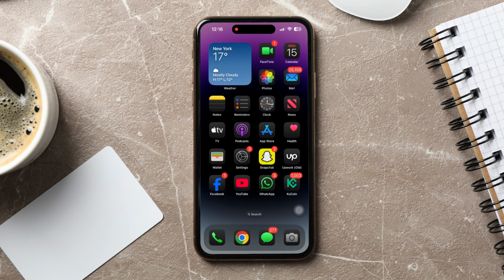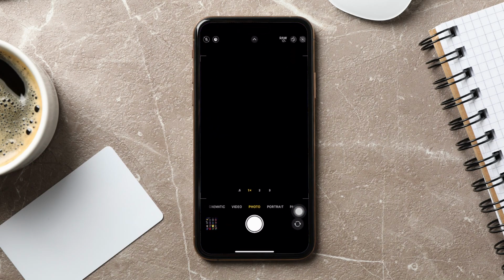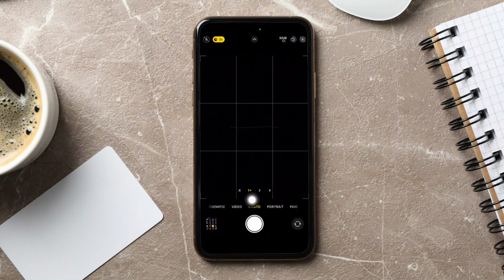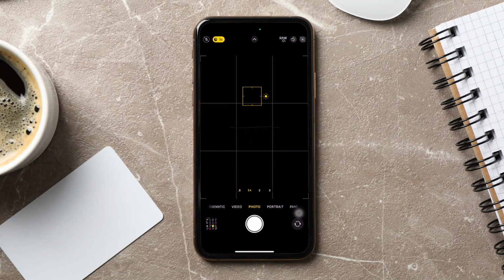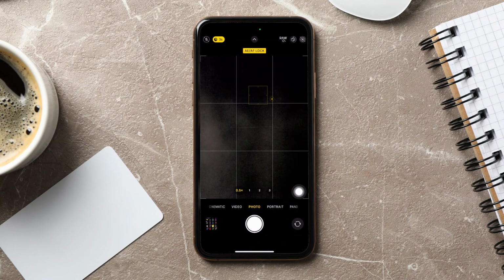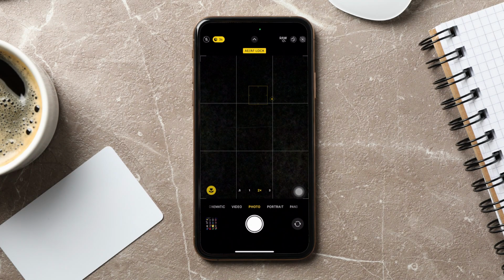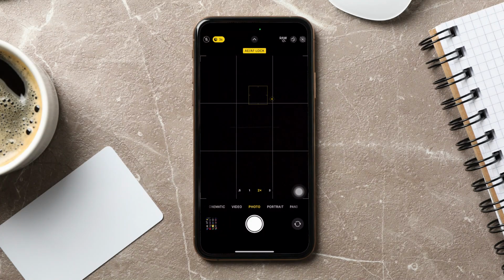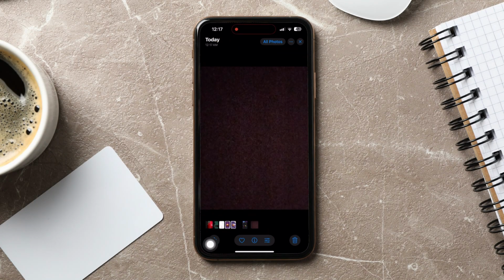How To Take Pictures Of The Sun/Moon/Sky On iPhone 2026 (Step-By-Step Tutorial)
Here's how to capture stunning photos of the sun, moon, and sky using just your iPhone! I'll show you professional techniques and hidden camera features that will transform your celestial and sky photography without needing expensive equipment. You'll discover the best camera settings for shooting the golden hour sun, capturing detailed moon shots, and creating dramatic sky compositions that look like they were taken with a DSLR. We'll cover essential techniques like adjusting exposure manually, using focus lock, leveraging HDR mode effectively, and finding the perfect timing for each type of shot. I'll guide you through step-by-step methods for avoiding overexposed images, getting sharp moon details even with iPhone's digital zoom, and creating breathtaking sunrise/sunset silhouettes. You'll also learn how to use your iPhone's Night mode for low-light sky photography and simple editing tricks to enhance your final images. Whether you're a beginner wanting to improve your outdoor photography or looking to create Instagram-worthy sky shots, these proven techniques will help you capture professional-quality celestial photos every time.